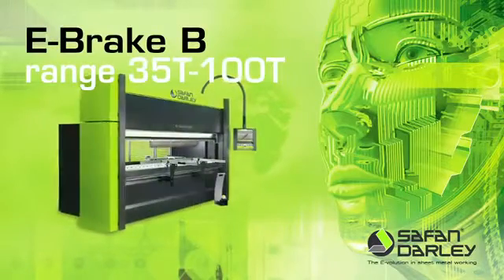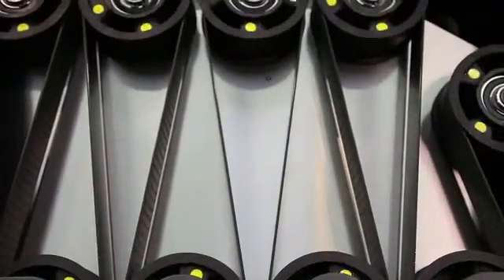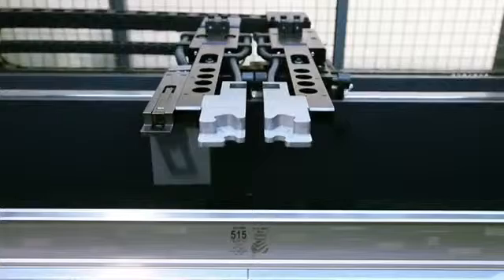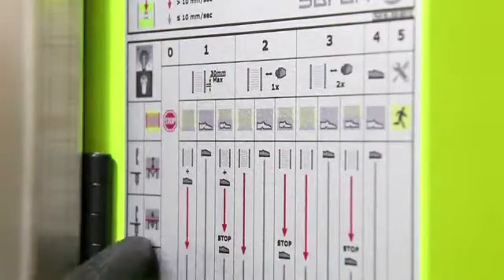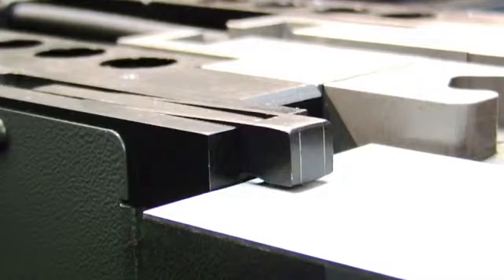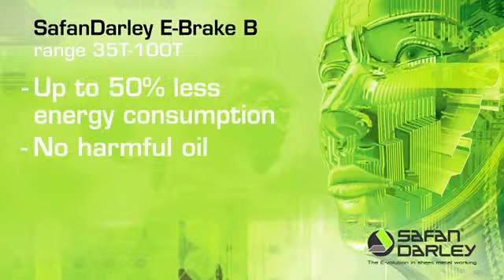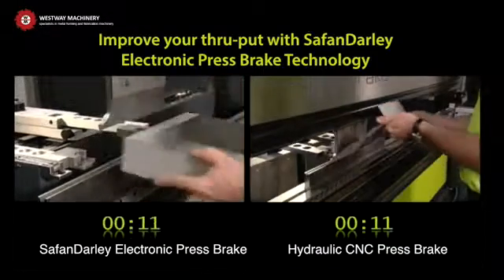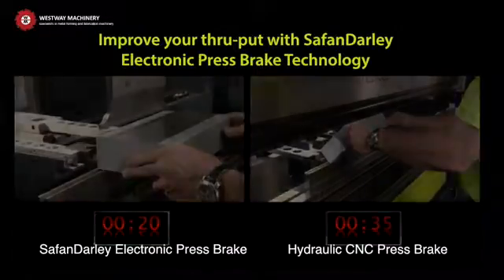E Brake B 35 100 UK2